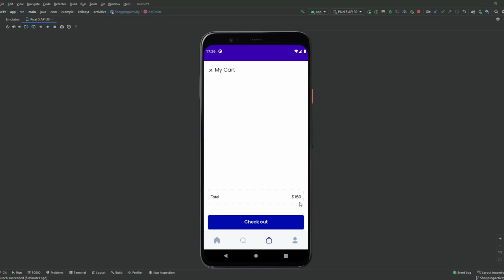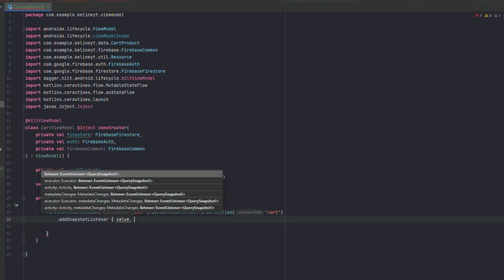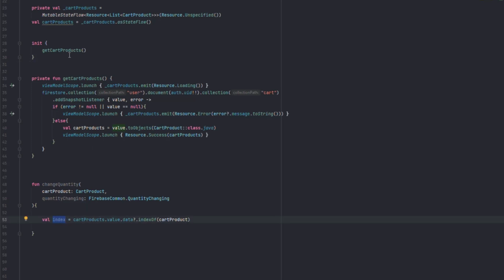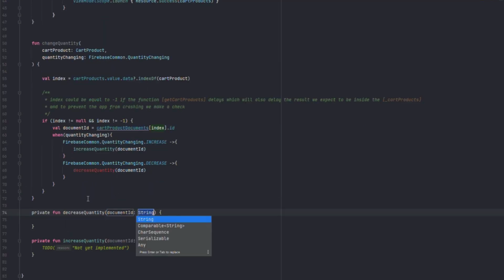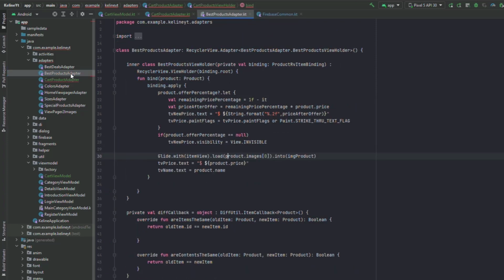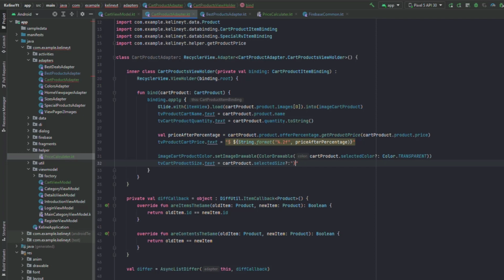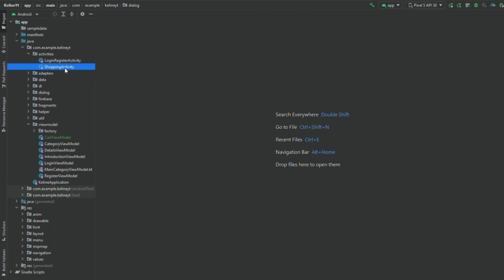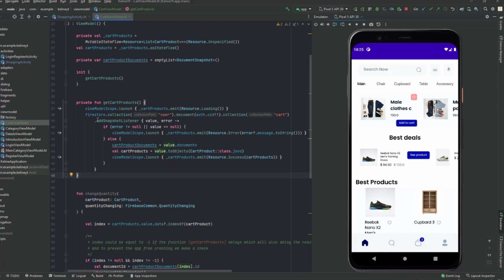#26 Modern android ecommerce app | Cart ViewModel & Adapter